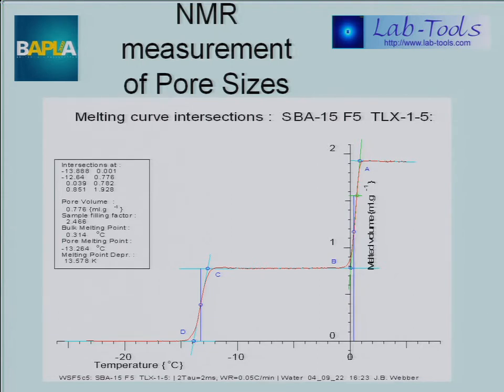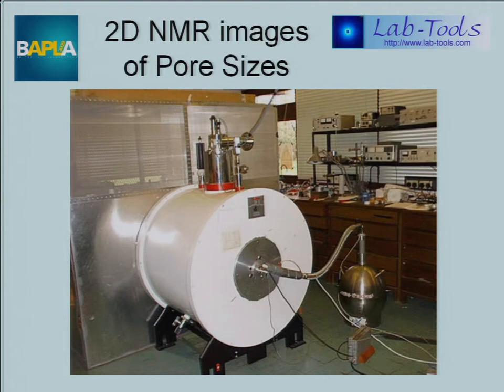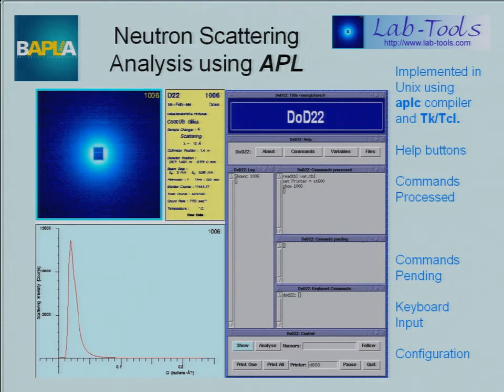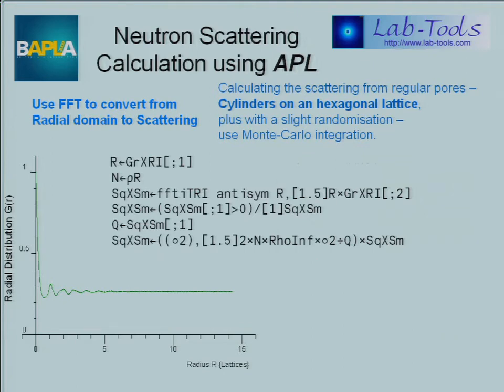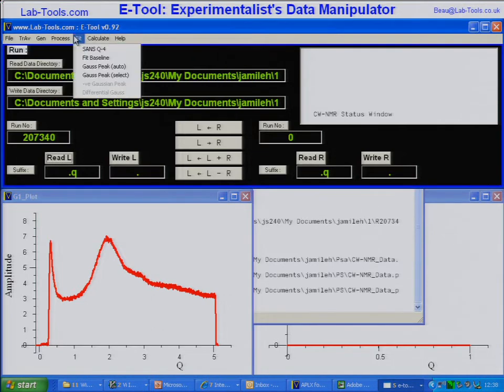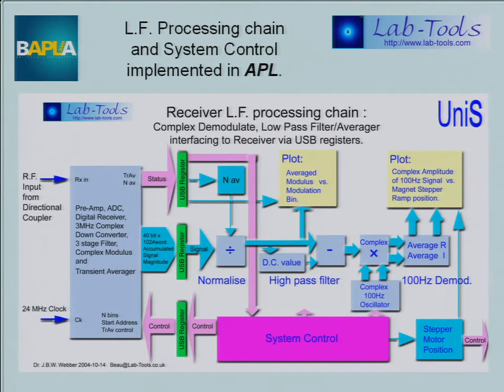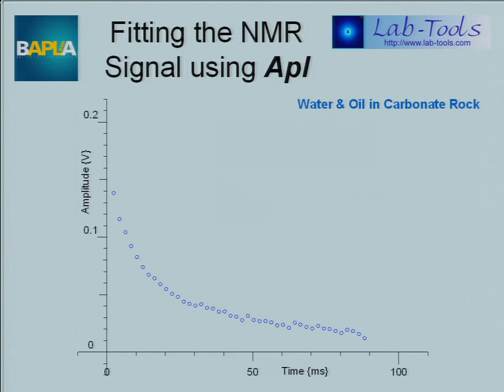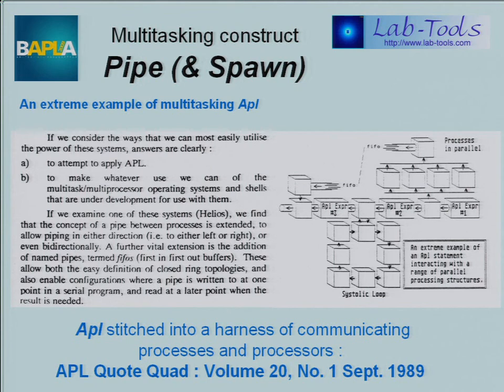BAA '09: APL for the Researcher/Scientist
Beau Webber

The ability to type a simple expression in APL and perform a complex structural and numerical task on a multi-dimensional array of data is a wondrous ability for an experimenter.

GET STARTED